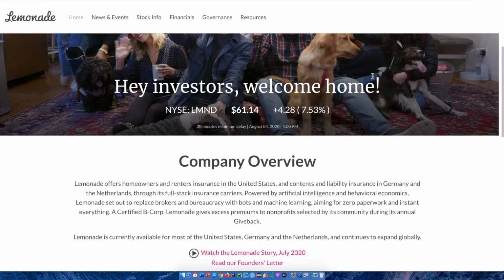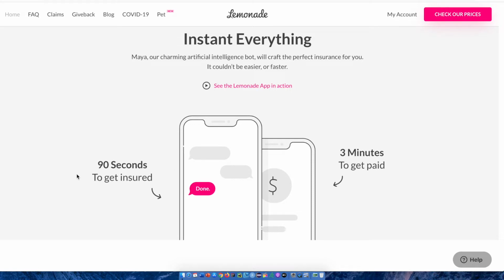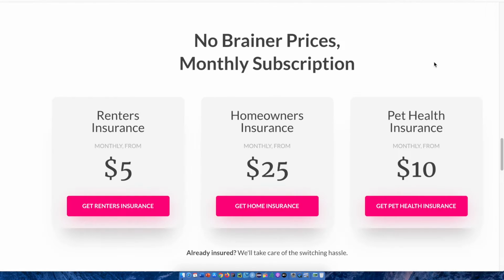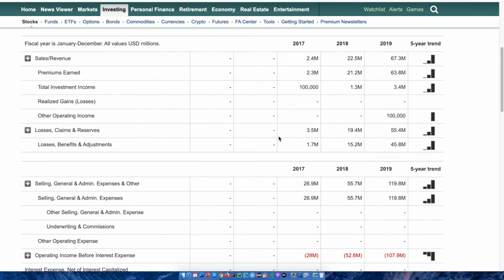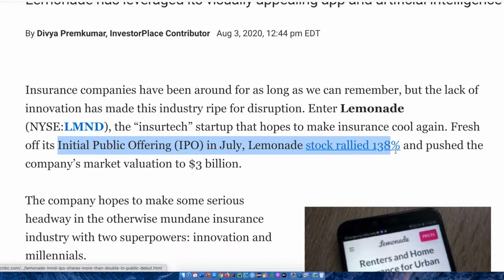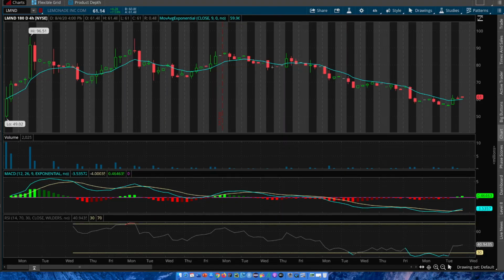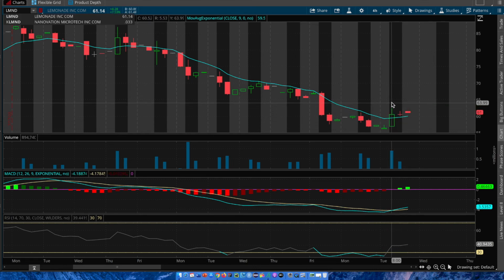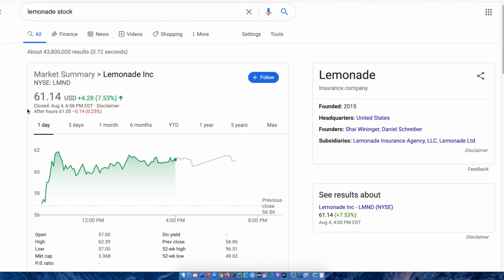BUY LEMONADE STOCK NOW!? WATCH THIS FIRST! (138% RALLY)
Hey everyone! In this video I show you guys an analysis of Lemonade Stock and give you guys a description of the company. I go over key fundamental and technical information in order to help you understand this company and their stock.